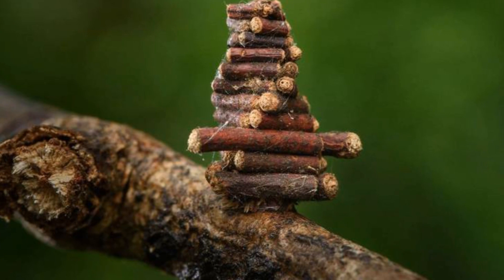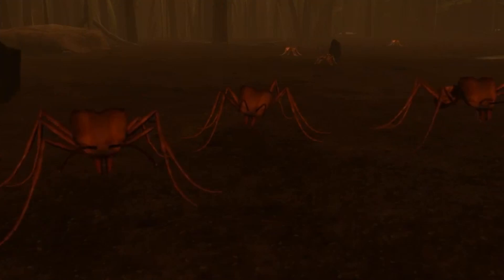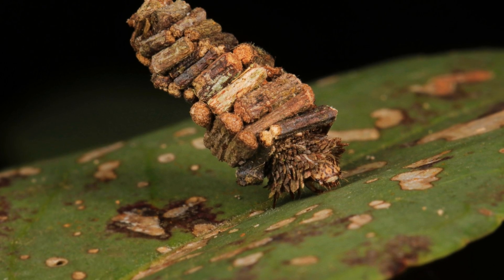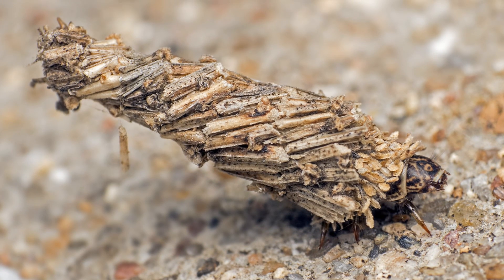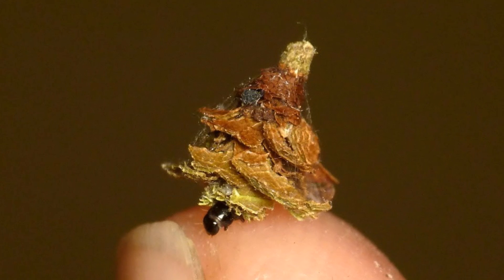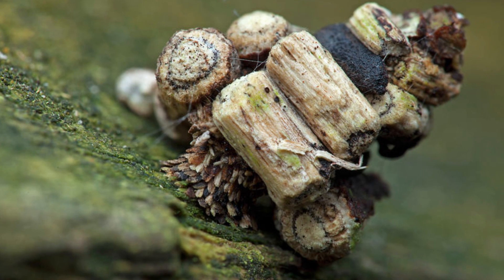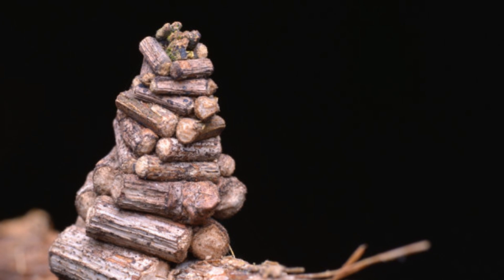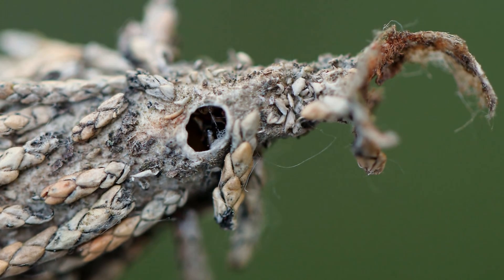Bagworm Moth - Animal of the Week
This week we're looking at a family of moths notable for the habit of their caterpillars to build entire portable 'houses' from bits of plants.